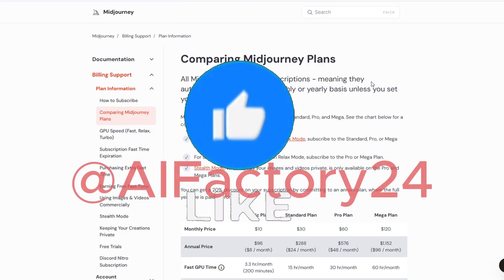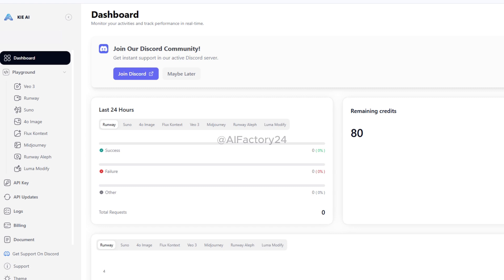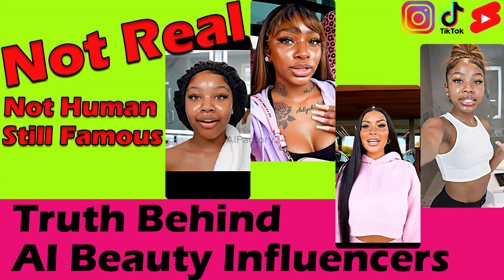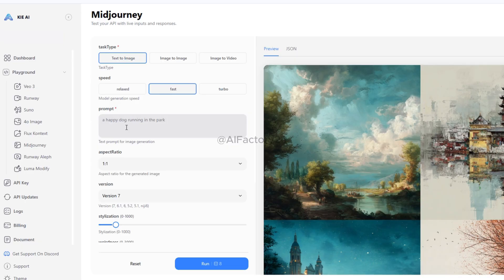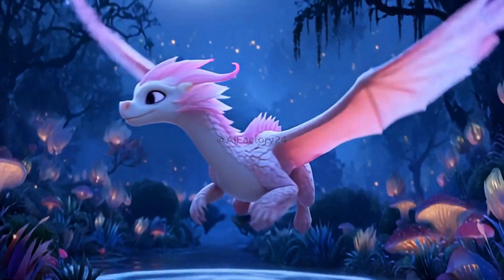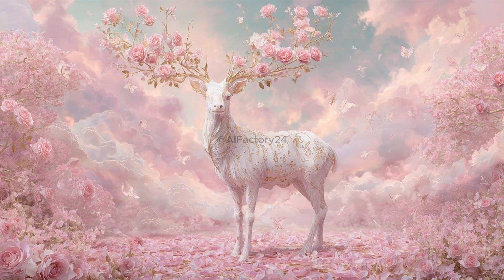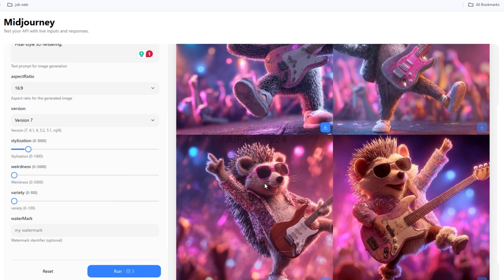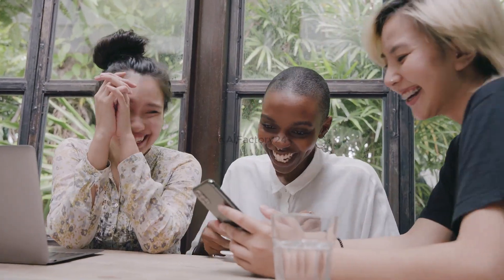Not Using VEO3 Anymore? Try this All-in-One AI Tool with VEO3, Runway, Midjourney, & MORE for FREE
In this tutorial, I’ll show you how to use Kie AI — an all-in-one creative platform where you can access VEO3, Runway, Midjourney, Flux Kontext, and more powerful AI generation tools. With Kie AI, you can easily create Pixar-style 3D images, cinematic posters, animated videos, and high-quality visual content all in one place.
Whether you’re a beginner just exploring AI tools or a professional designer, Kie AI makes it simple to experiment with different styles, art forms, and video generation features.
👉 What you’ll learn in this tutorial:
How to log in and use free credits on Kie AI
Generating 3D Pixar-style characters and smooth animations
Creating cinematic movie posters with Flux Kontext
Comparing results from Midjourney, Runway, and VEO3
Tips to maximize creativity and save credits
🚀 Kie AI is the perfect hub for creative content makers — streamline your workflow and explore the best of today’s AI technology all in one platform.